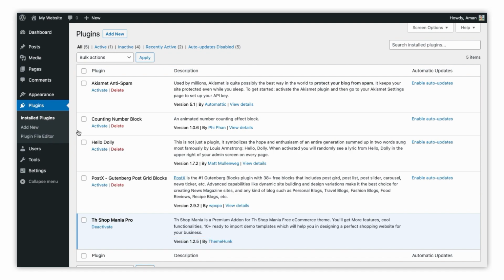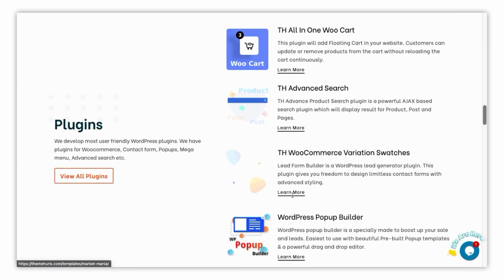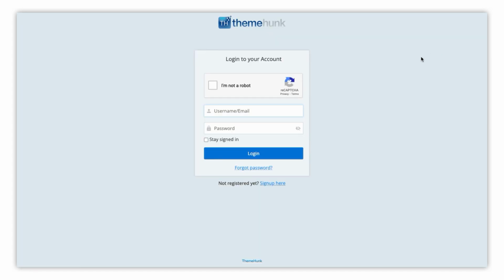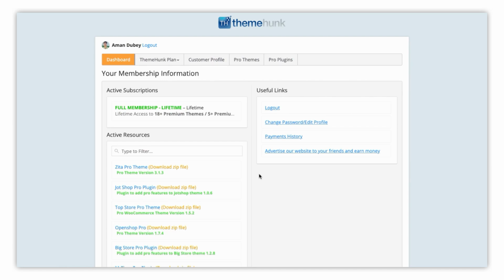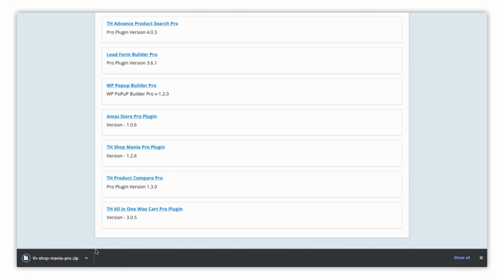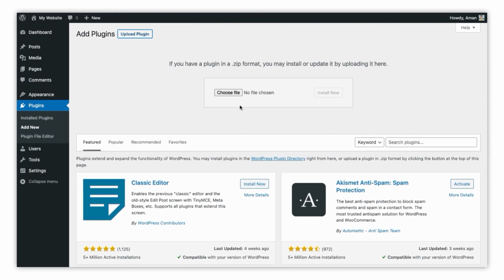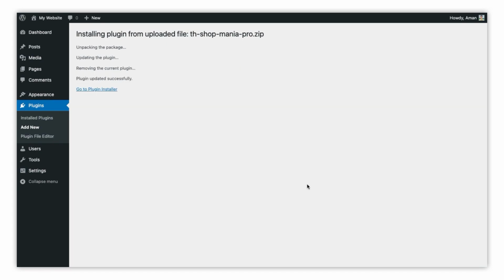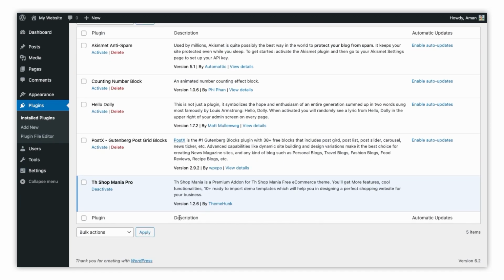How to Update Shop Mania WordPress theme to the latest version | ThemeHunk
In this tutorial video, we will learn how to update Shop Mania Pro Theme to the latest version. You can also watch this video for installing ThemeHunk themes such as Jot Shop Pro, Big store pro, M-Shop Pro, Open Mart Pro, Bevro Pro, Gogo Pro, and Amaz store pro.